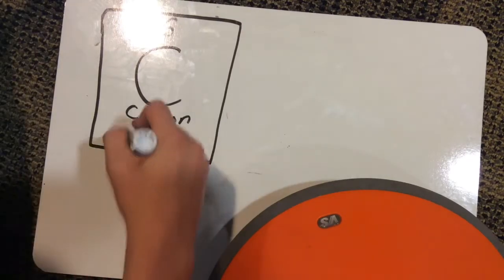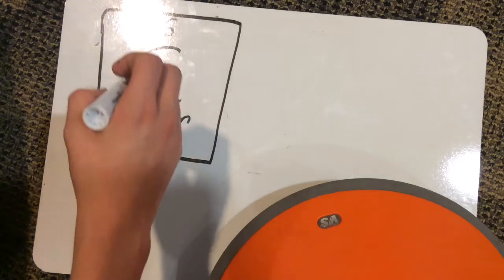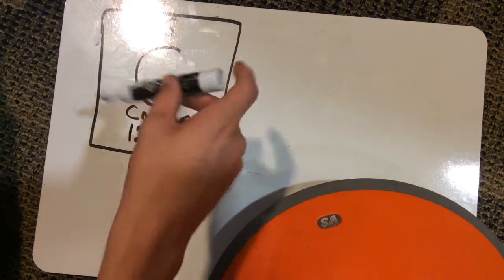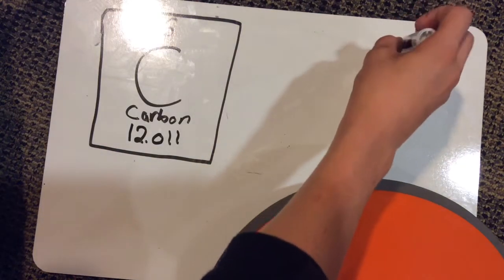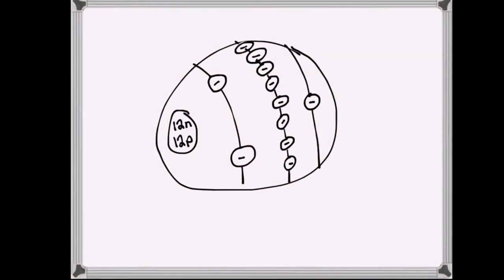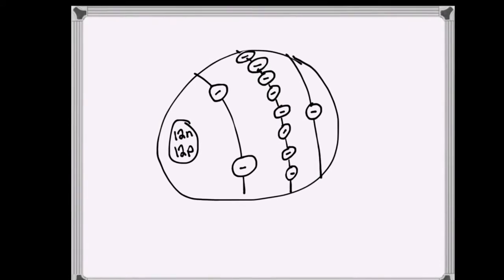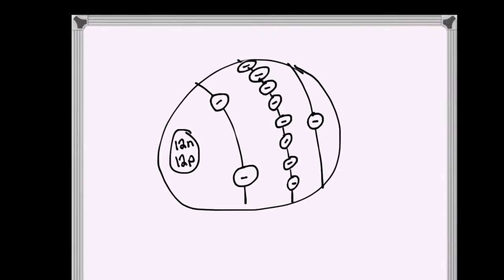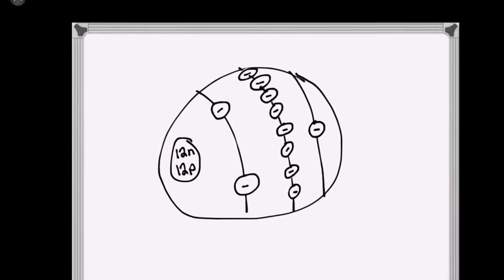Carbon Atom Stuart WASSON